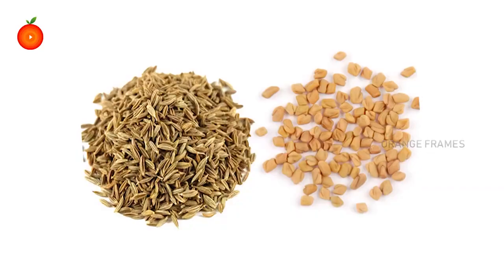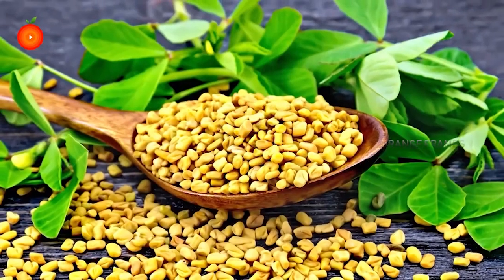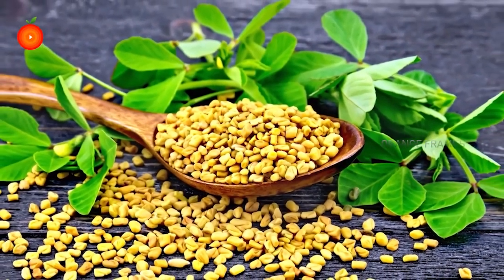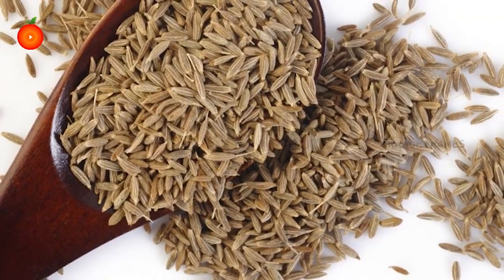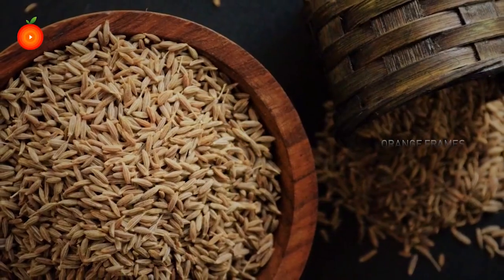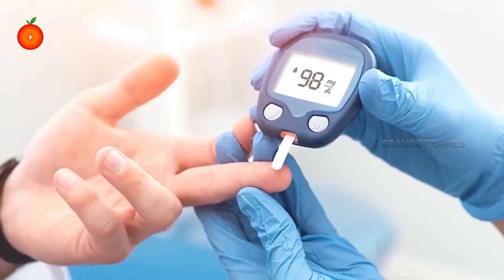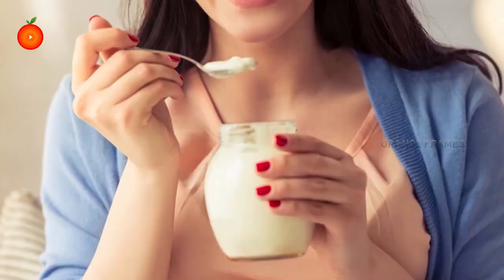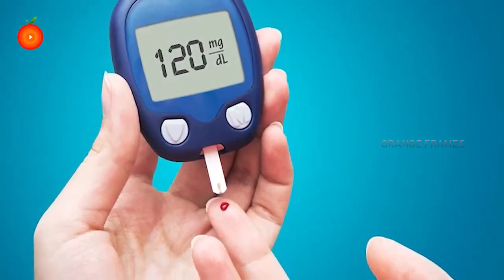Control Diabetes Easily in A Day | Best Diabetes Tips | Home Remedies | Health Tips | Orange Health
Watch► Control Diabetes Easily in A Day | Best Diabetes Tips | Home Remedies | Health Tips | Orange Health